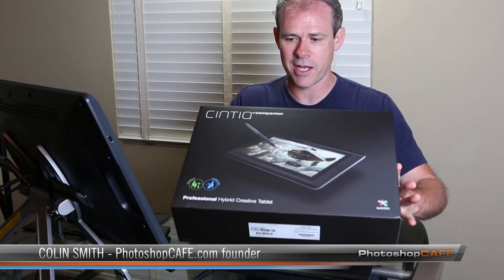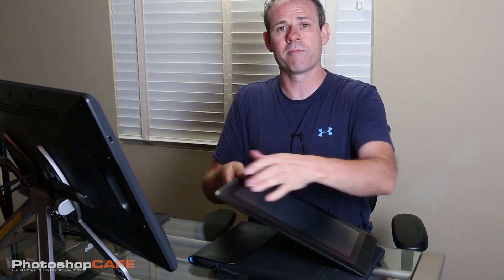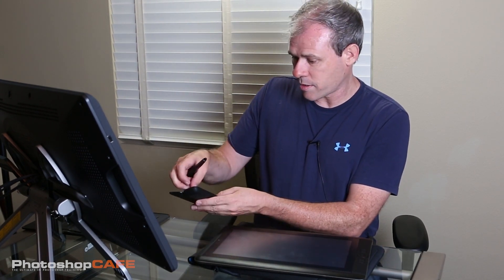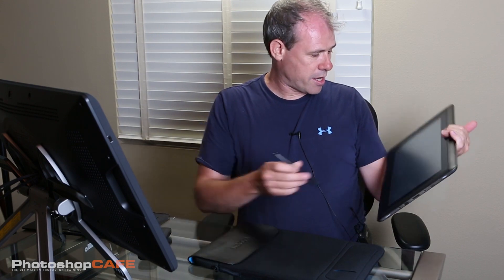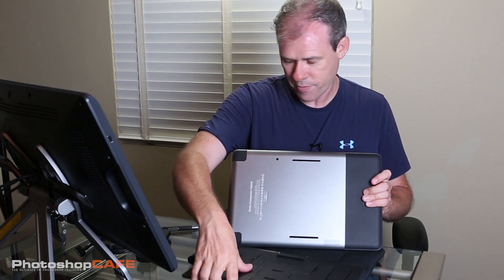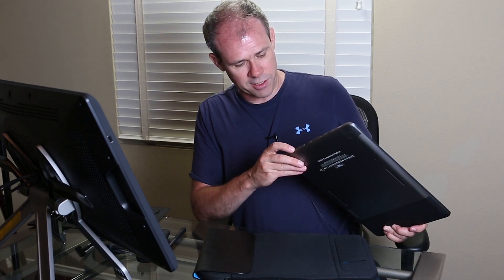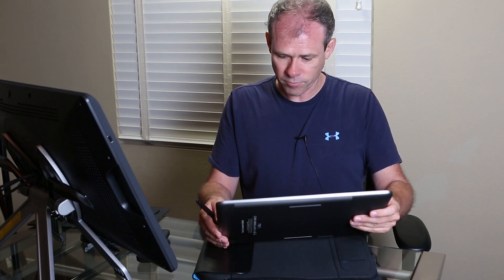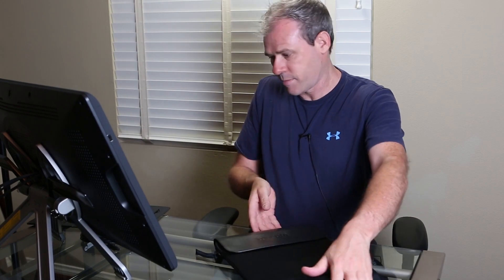Wacom Cintiq Companion Hybrid unboxing with Colin Smith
Take a first look as Colin Smith unboxes the Wacom Cintiq Companion
This is just a little taste of the massive resources that we have available at photoshopCAFE. When you are ready to get serious about your learning, check out our full-length premium training video